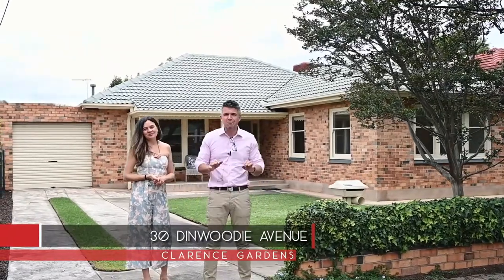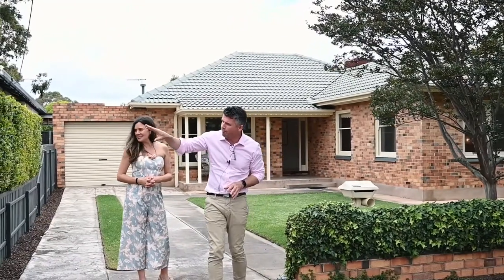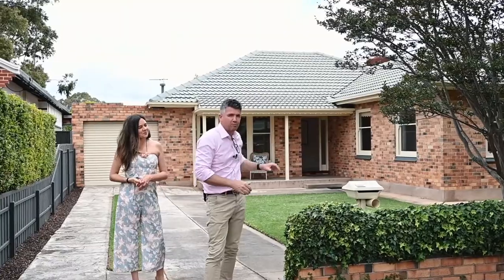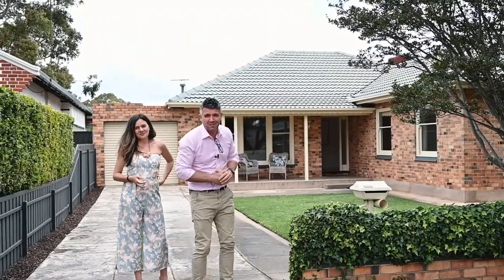30 Dinwoodie Ave, Clarence Gardens | Presented by Simon and Bec Tanner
It’s the great Australian dream: a three or four-bedroom home on 675m2, nothing too big, but not too small either. A beautiful modern open plan kitchen that overlooks the gardens, where there’s room for the kids to play, the dogs to run around and even space for a pool down the track.

Simon Tanner
Principal | Tanner Real Estate